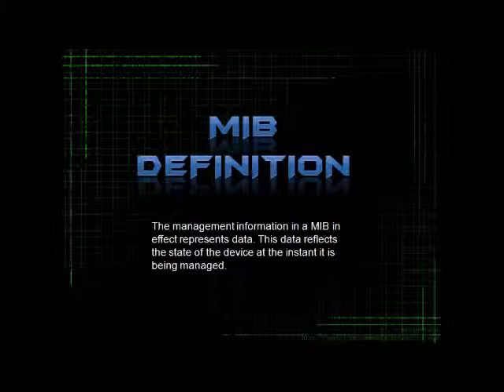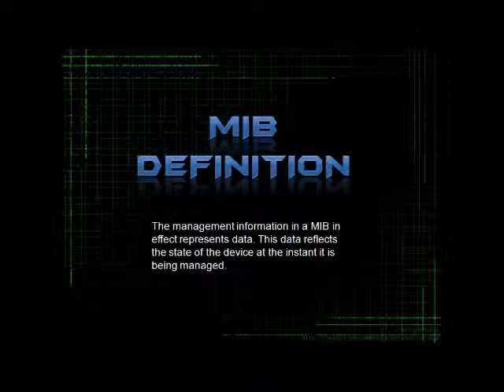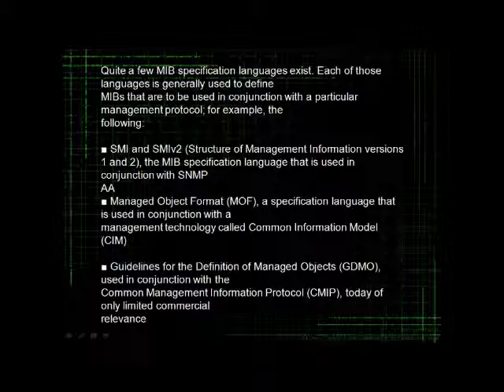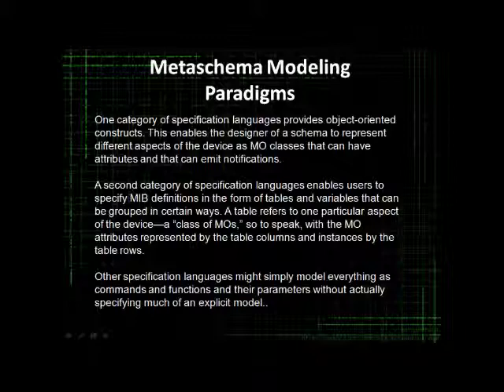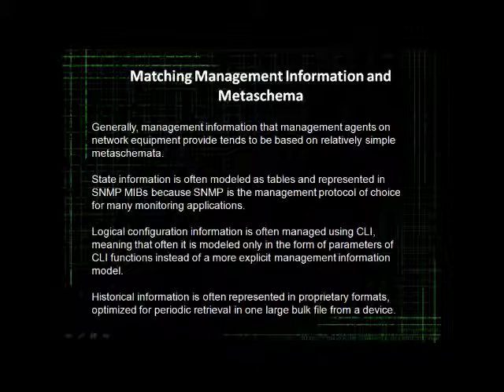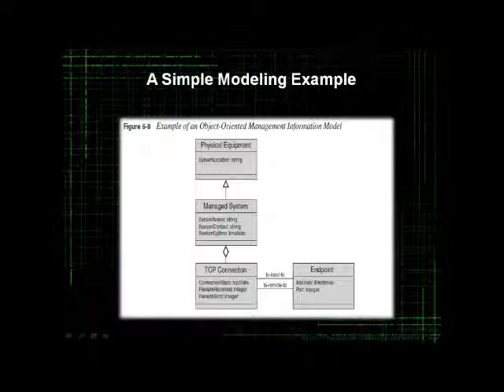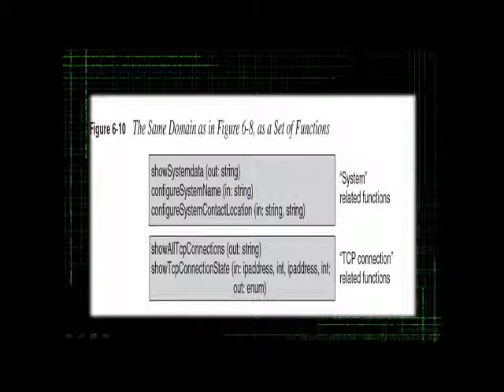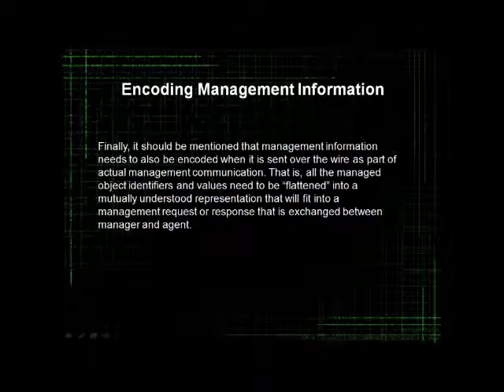galvadores.wmv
Chapter 6 - Management Information:What Management Conversations Are All About